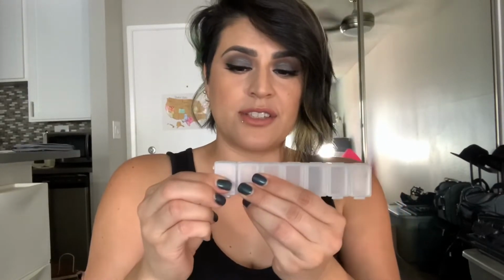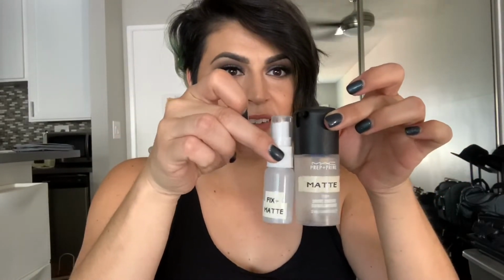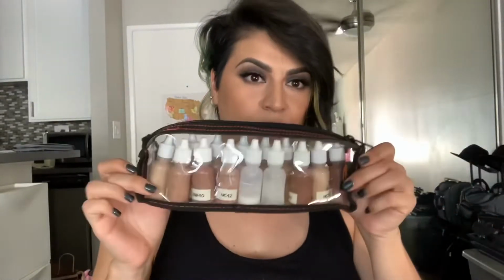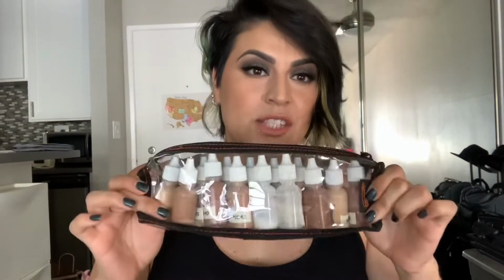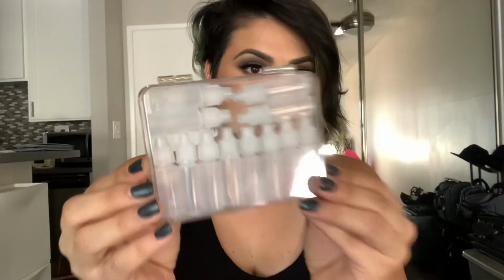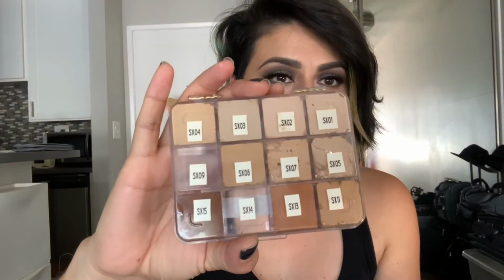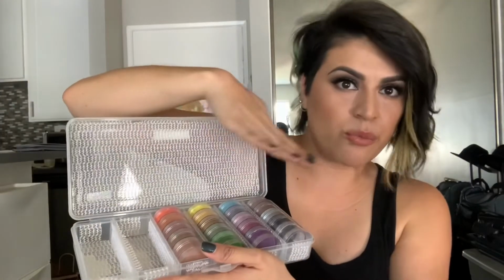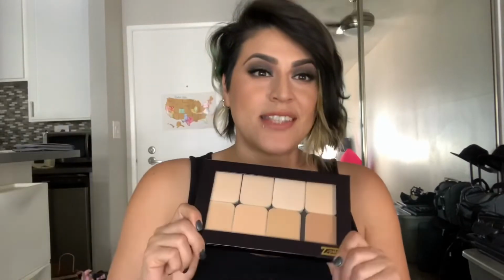Lightening up your makeup kit by depotting!